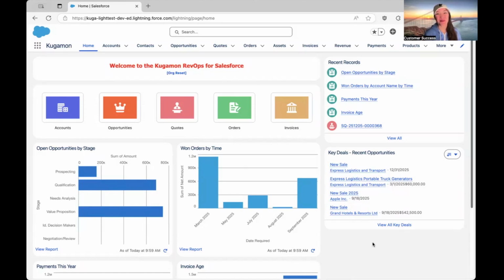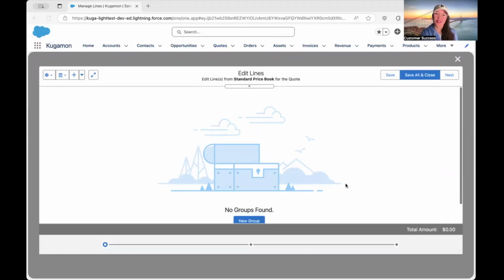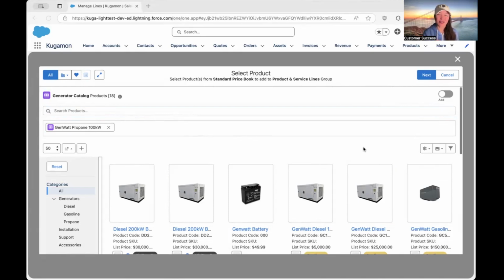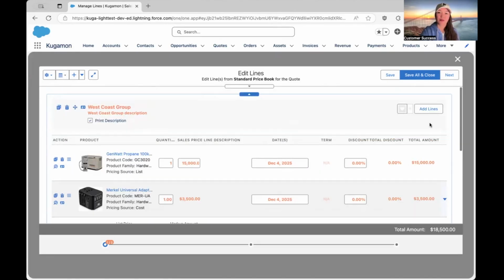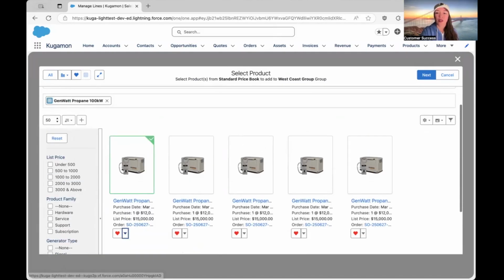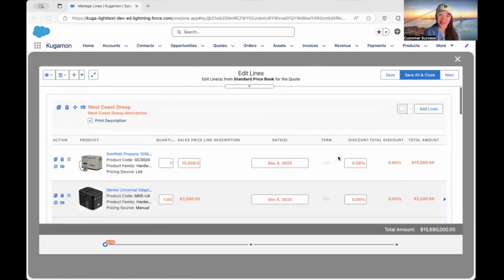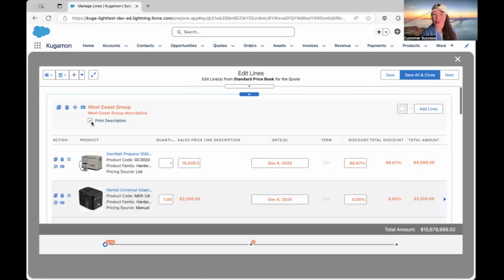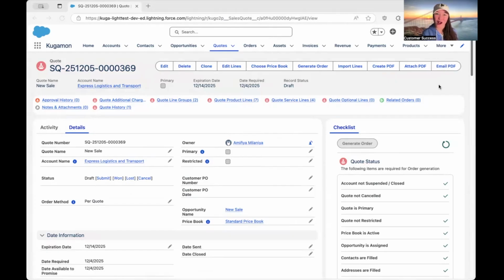Salesforce CPQ Full Quote Demo (Winter 2026): Build a Complex Quote from Scratch in Salesforce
Watch a real Kugamon CPQ Quote get built from scratch in Salesforce — from Opportunity to configured Quote PDF — in 14 minutes.

In this Winter 2026 demo, we walk through the CPQ capabilities Salesforce admins ask about most: multiple product catalogs, cost-based pricing, tiered/volume pricing, purchased-asset loyalty pricing, configurable products with Guided Selling and nested configurations, additional charges and credits, global date control, discount inputs with automatic approval routing, and professional PDF generation — all 100% natively in Salesforce.

🎯 What you'll see in this demo:
✅ Navigating from Account → Opportunity → Generate Quote in Salesforce Lightning
✅ The new SLDS2 UI (companion video ✅ Edit Lines — Kugamon's Lightning Configurator for line items
✅ Multiple catalogs — for different product lines, regions, or customer segments
✅ Multiple catalog views — image, list, catalog, tile — with per-user saved preferences
✅ Cost-based pricing — cost + markup rules, price recalculates in real time as you change markup
✅ Tiered / volume-based pricing — price per unit changes automatically as quantity increases
✅ Purchased Assets — honor prior customer pricing for loyalty (click "use purchase price")
✅ Configurable products + kit bundles — Guided Selling walks the rep through hardware / installation / support / other categories
✅ Nested configurations — configurable options inside configurable options (SLA Gold with SLA Bronze nested)
✅ Discount input with automatic discount % calculation (and approval-process trigger)
✅ Additional charges and credits — shipping fees, credit card processing fees, custom line groups
✅ Global date control — push every quote date with a single action
✅ Professional Quote PDF generation with line groups (West Coast, East Coast) preserved
✅ Email PDF button to share the quote directly with the customer

🚀 Why Kugamon? Kugamon is the #1-rated CPQ, Quote-to-Cash, Subscription Management, and Subscription Billing app on the Salesforce AppExchange — used by 150+ companies and in production since 2009. It's 100% Salesforce-native: no external database, no middleware, no API sync.

📊 The numbers behind the demo: • 100,000-product catalog loads in 3 seconds (Salesforce CPQ: 20+ seconds) • 1+ major Kugamon release per month — this video is the Winter 2026 build • $65/user/month Kugamon CPQ — ¼ the licensing cost of Revenue Cloud Advanced ($200+/user/month) • 4–8 week typical Kugamon deployment

⏱ Chapters
0:00 Intro — Kugamon CPQ Quote demo for "Express Logistics and Transport"
0:30 Navigate: Account → Opportunity → Generate Quote (SLDS2 UI)
1:15 Edit Lines: the Lightning Configurator opens
1:45 Create a Line Group (West Coast) and add first line items
2:15 Product catalog: multiple catalogs, multiple views, per-user layout saved
3:30 Cost-based pricing — Merkel Universal Adapter, real-time markup adjustment
4:45 Tiered / volume-based pricing — SLA Gold, price per unit adjusts with quantity
6:00 Purchased Assets — customer-loyalty pricing (use prior purchase price)
7:30 Second Line Group (East Coast) + configurable product with Guided Selling
9:00 Nested configurations — SLA Gold with SLA Bronze nested inside
10:00 Discount input + automatic discount % (approval-process trigger)
10:45 Additional charges and credits: shipping fee $150, credit card processing fee $3
11:30 Global date control — push every quote date at once
12:00 Save All and Close — full quote review
12:30 Generate PDF — professional quote with all line groups preserved
13:15 Email PDF to customer + wrap-up

🆓 Try it yourself:
• Free Test Drive on AppExchange (no email gate, no sales call)
• Side-by-side cost comparison + 3-year TCO calculator vs. Revenue Cloud, Conga, DealHub, Nue, Subskribe